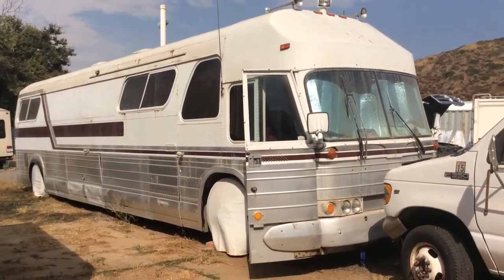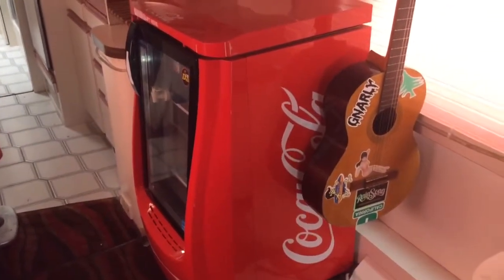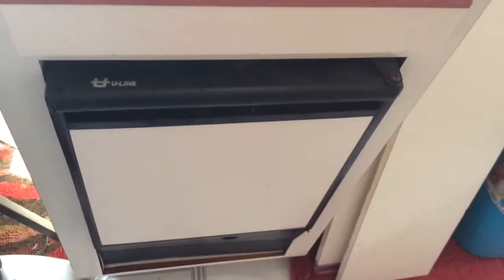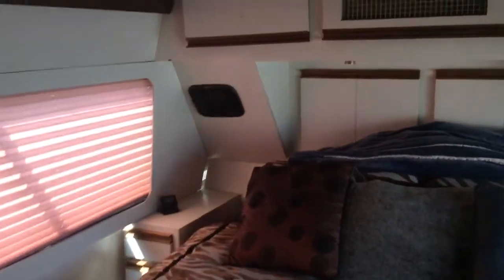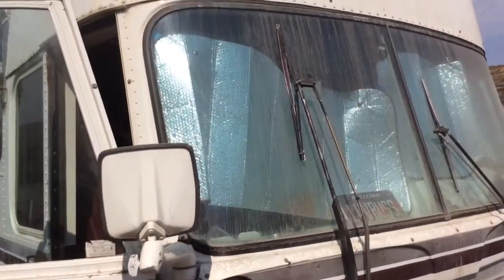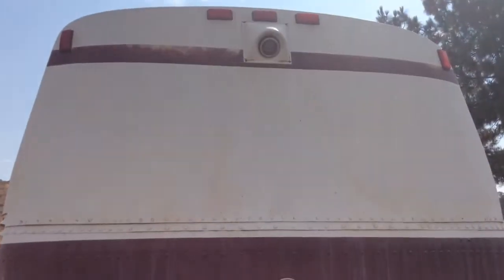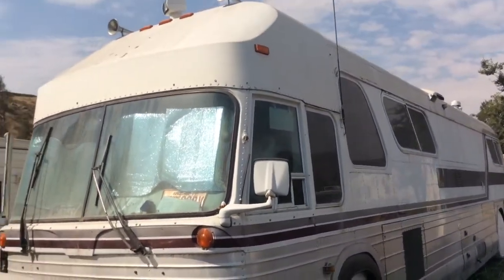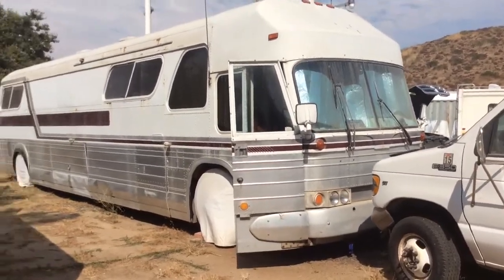1974 GMC 4905 Conversion Buffalo Bus for sale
Watch video for 360 tour of interior & exterior